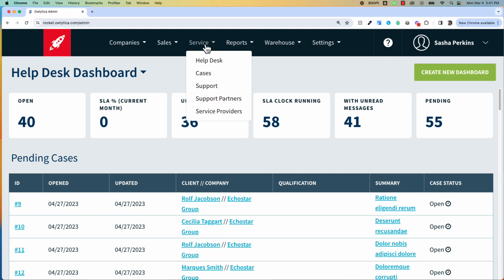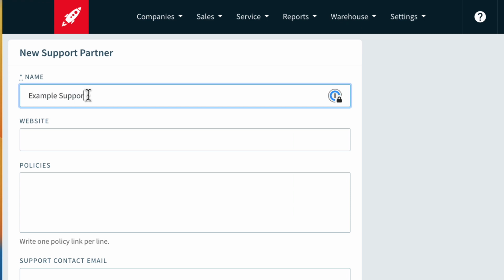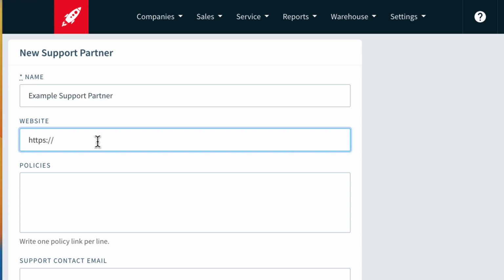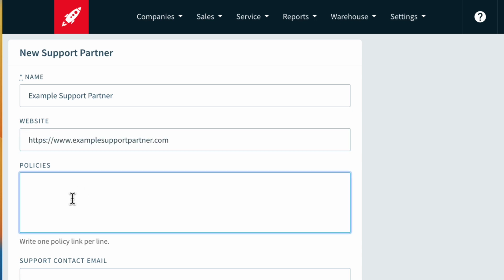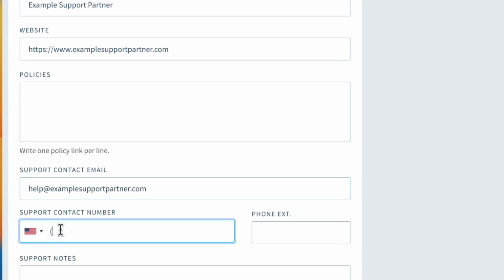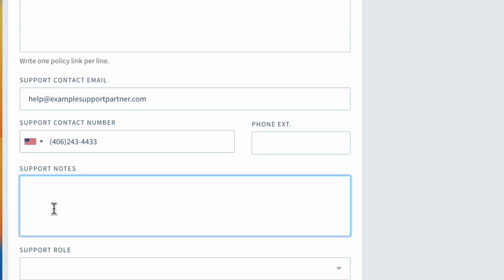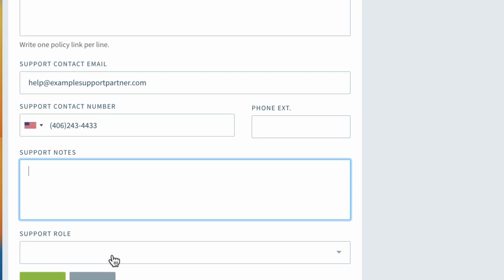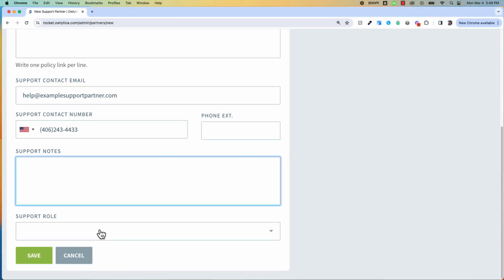Adding Support Partners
In this tutorial we guide you through the process of creating Support Partners for your assets or devices. Support Partners play a crucial role in providing backline services, and whether it's the Original Equipment Manufacturer (OEM) or a designated backline partner, we will show you the process of adding them to the system.